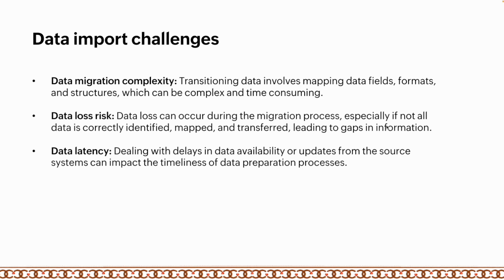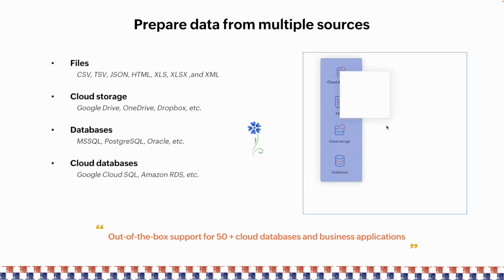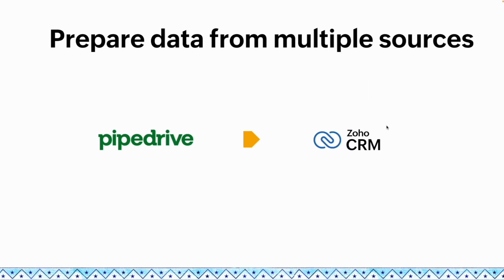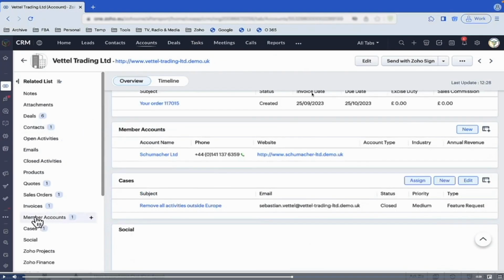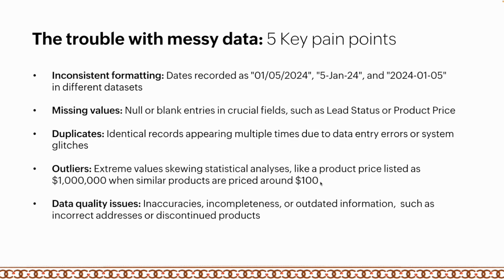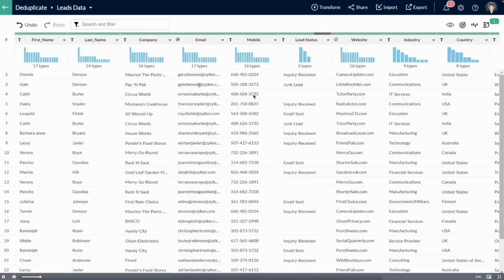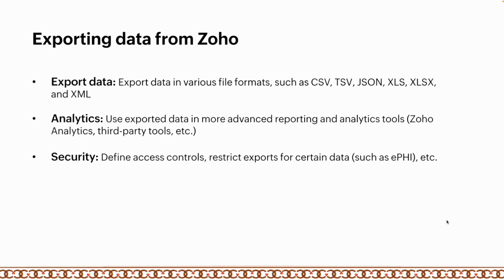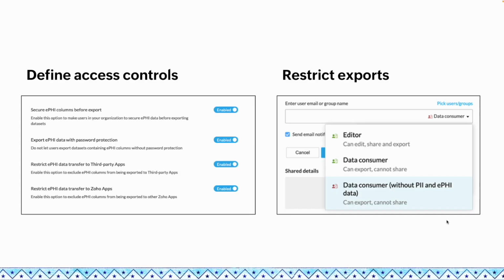Importing, Exporting, and Migrating Data - Adhitya Bhaumic